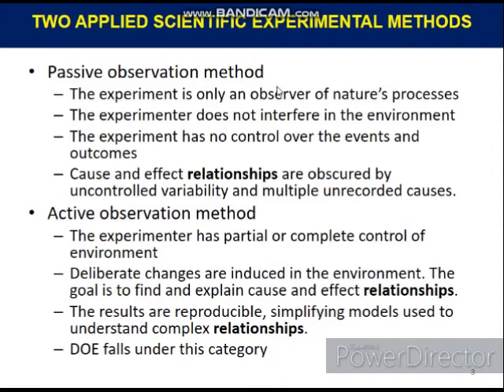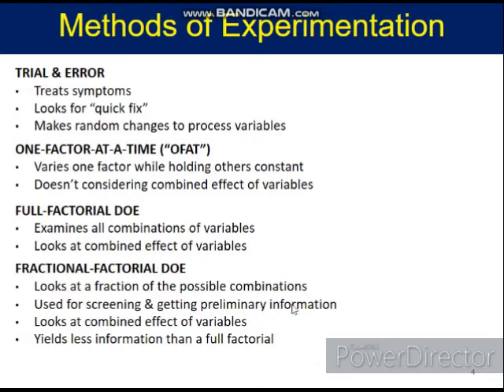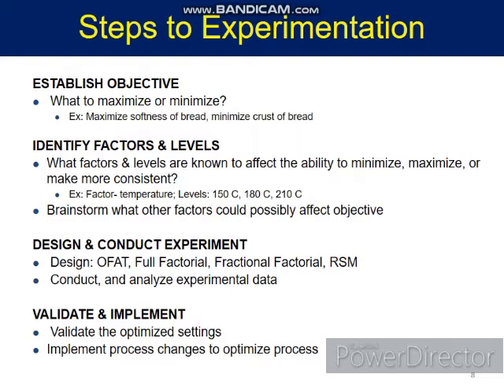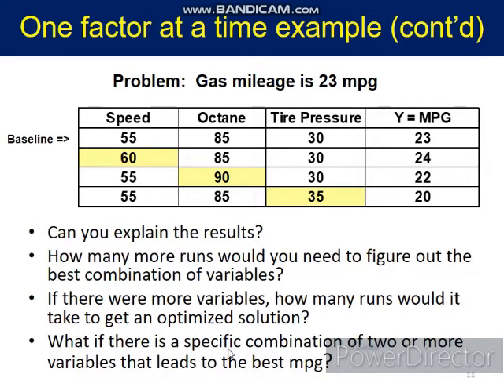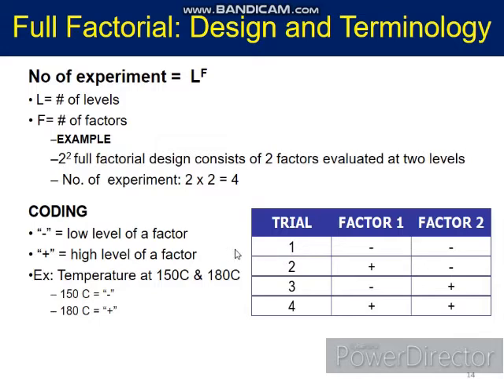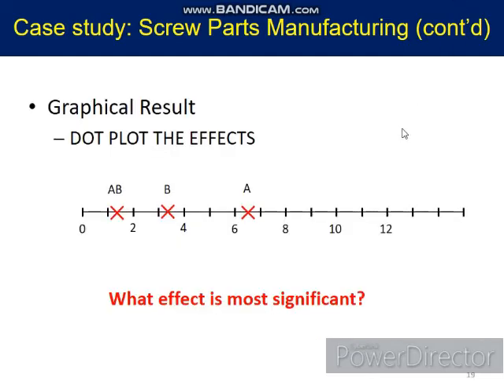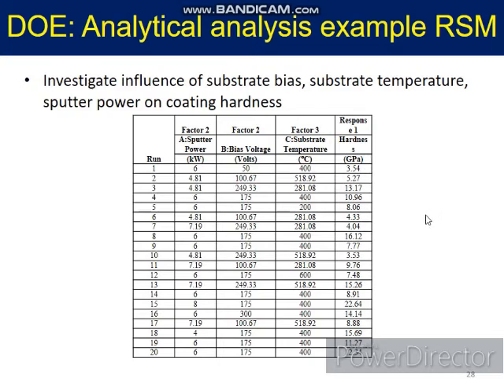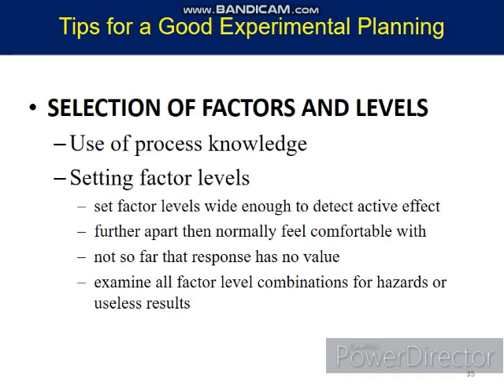Lecture 4 Experimental Design